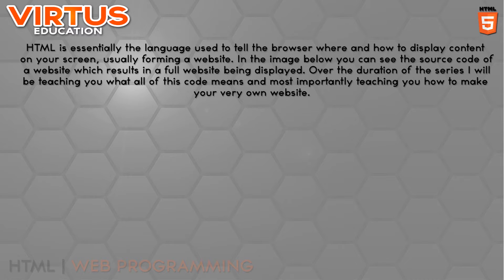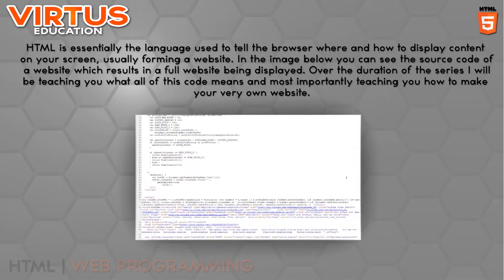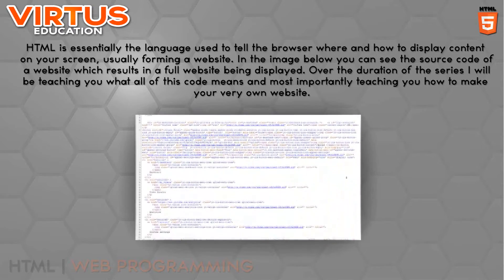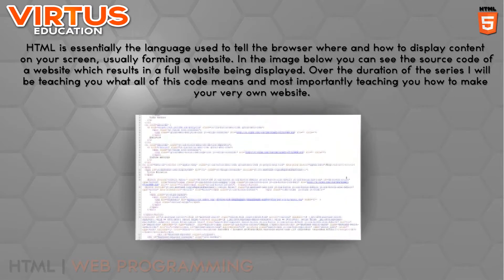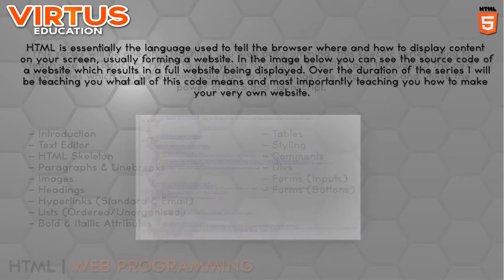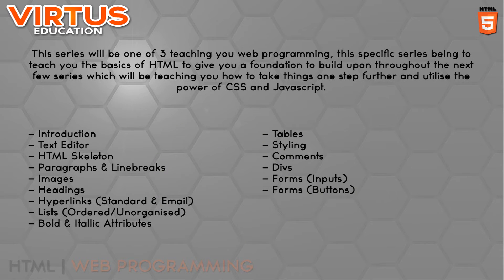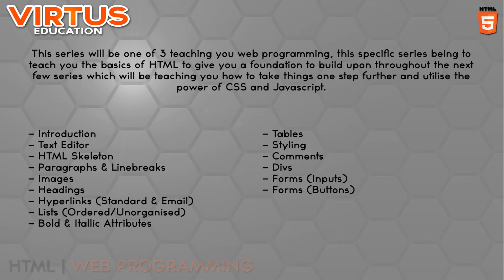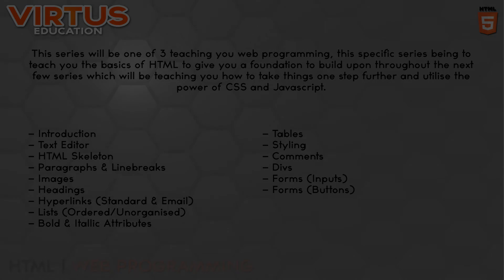HTML Web Programming Tutorial Series - #1 Series Introduction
This is the first of a series of roughly 15 videos with the ultimate goal of teaching you from the ground up, how to create your very own website utilizing HTML, giving you a foundation for what's to come in the following series teaching you CSS & Javascript.

This specific video gives you an introduction to the series and what I will be covering throughout.

Next Video
In the next video I will introducing you to text editors/development environments, more specifically Notepad++ which allow you to easily write code in a variety of languages.